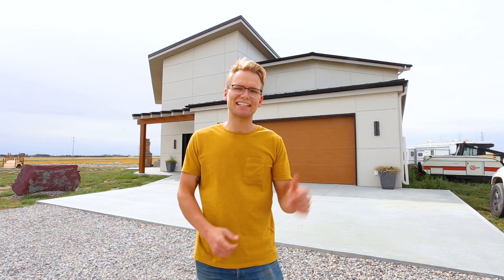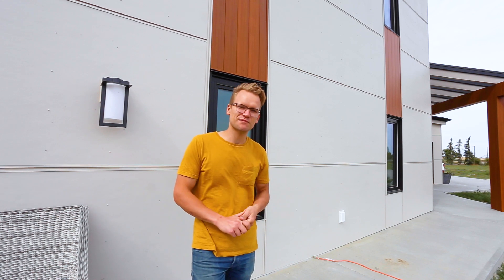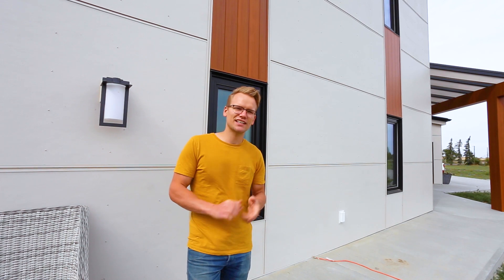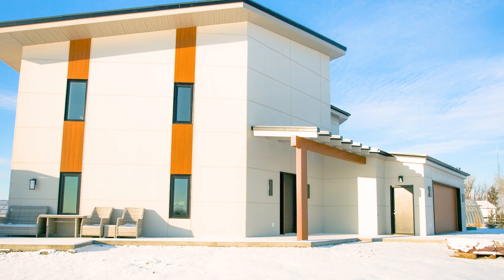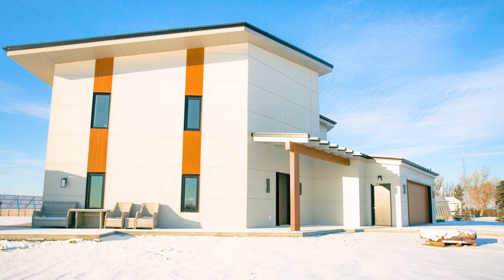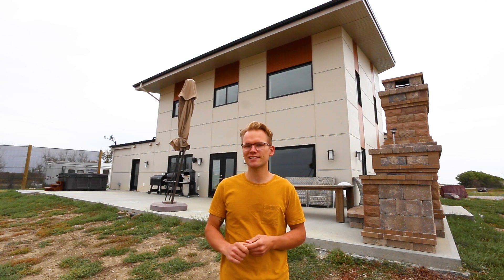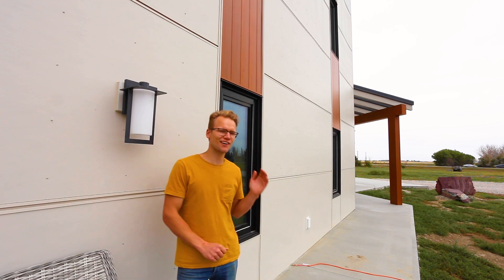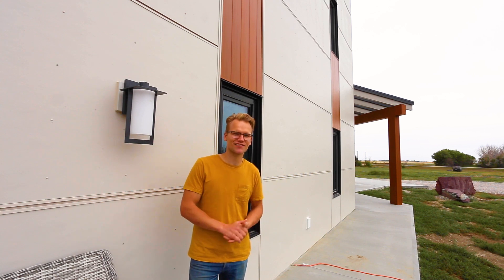Heat Your Home for FREE - Passive Solar Design Explained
Heat your home for free using the sun and earth, with passive solar design!

In this episode of Ask Your Builder, you can learn about:

Designing your home to take advantage of daylighting and heating doesn't cost anything extra if it's planned from the beginning. Learn how you can orient and design your home so that the sun will keep it bright without turning your lights on, and so that the sun will keep it warm without turning your loud, expensive, stinky furnace on.